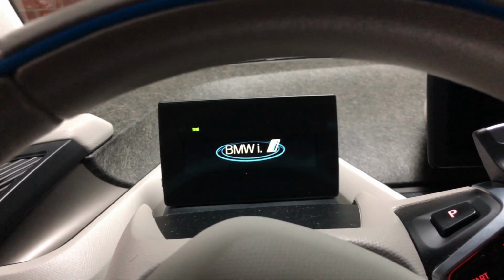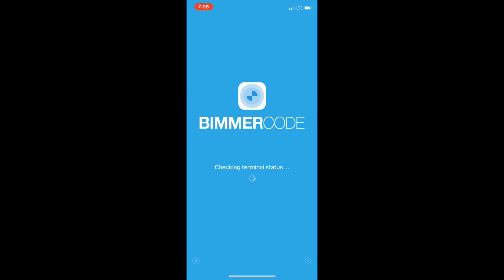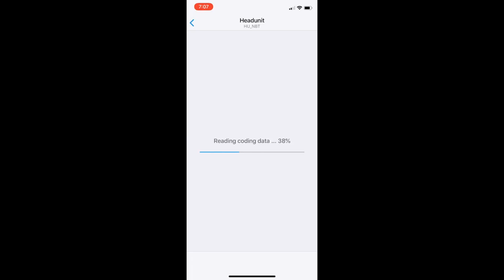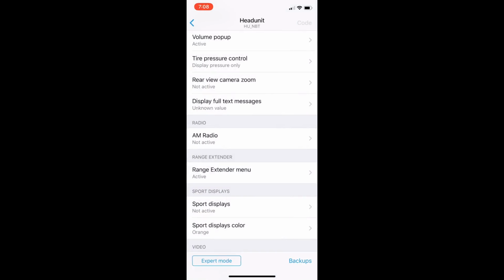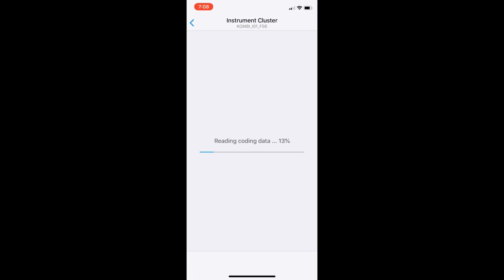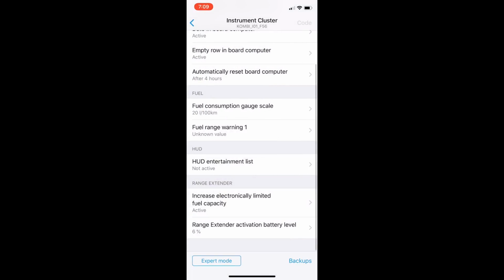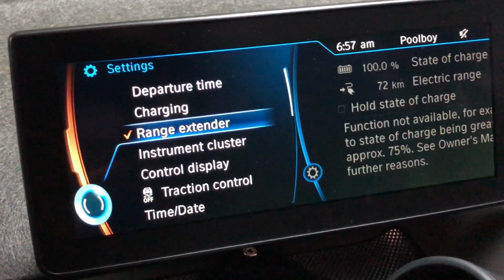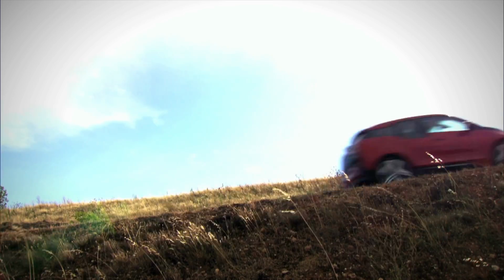How to code your BMW i3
Unlocked the full capability of your BMW i3 with this coding video.  Using a VGate Wi-Fi dongle and the BimmerCode app you can turn on features that are not available on the U.S. version of the i3.  The two biggest missing features for those who have the range extender version of the i3 is the ability to turn on the range extender whenever you want and the smaller amount of available gas.  With this video you can change both settings.